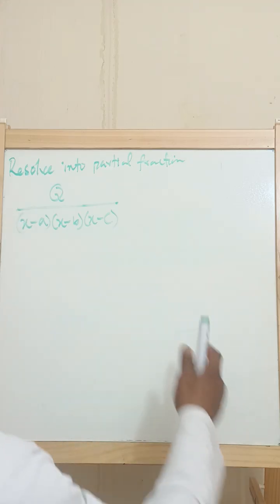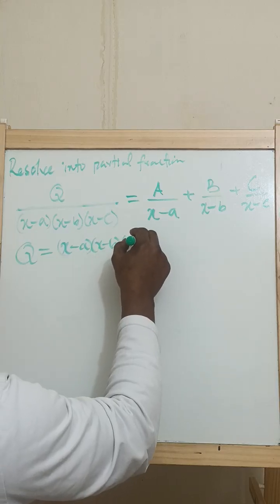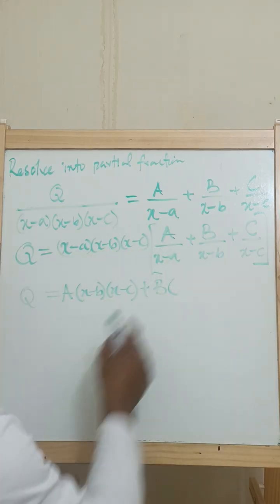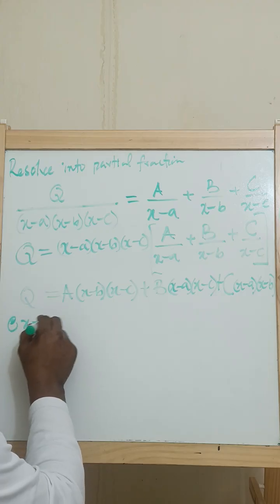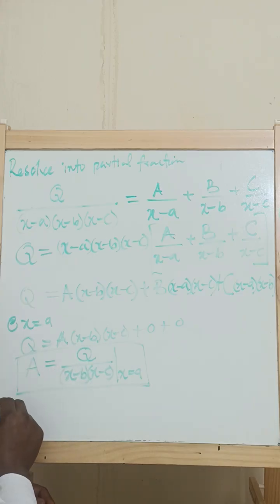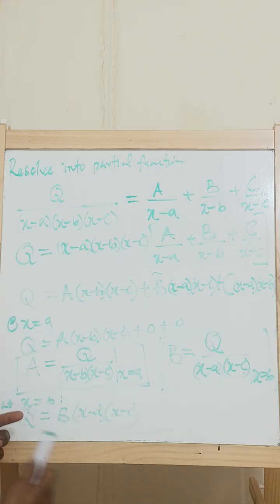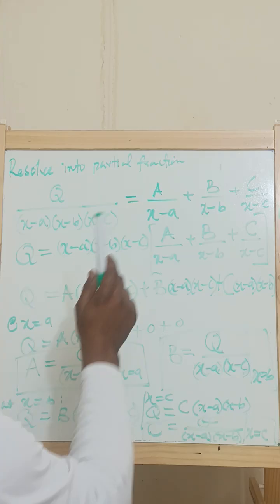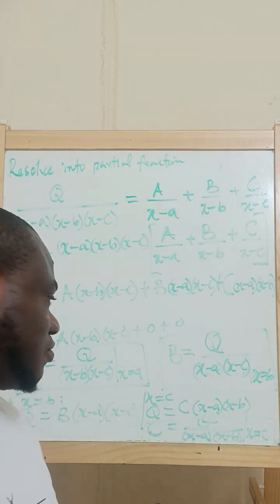How to resolve into partial fractions